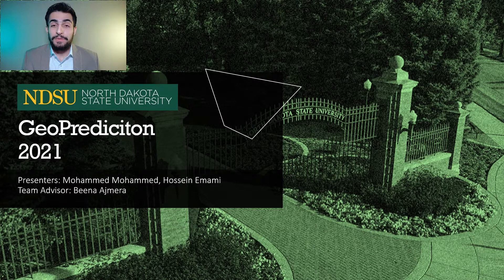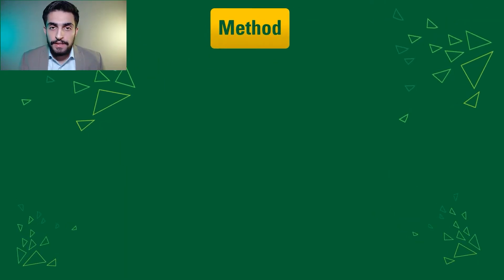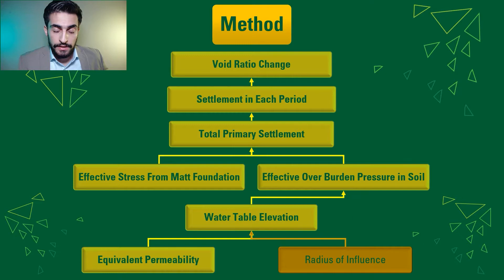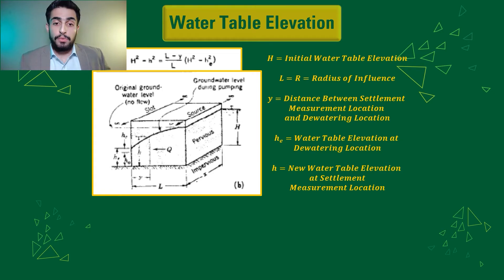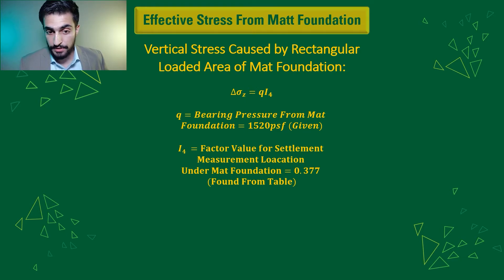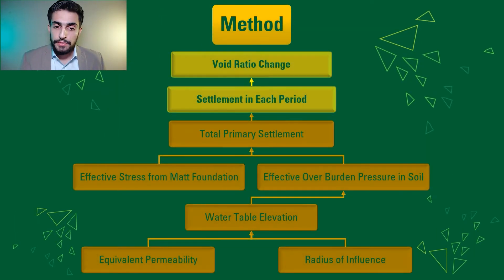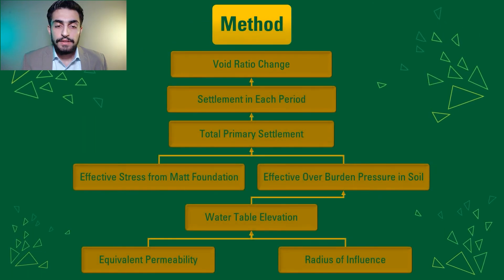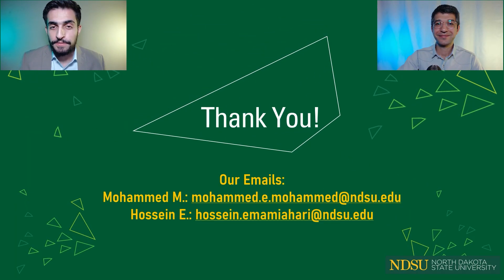GeoPrediction 2021 Finalist | North Dakota State University Team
The objective of the GeoPrediction competition is to develop an accurate prediction of geotechnical behavior given detailed information regarding subsurface, boundary, and initial conditions, as well as the geotechnical/structural/hydraulic loading. This competition may involve using geotechnical software, empirical correlations, or developing a simple computer code for making this prediction.

Presenters: Hossein Emami Ahari & Mohammed E. Mohammed, North Dakota State University